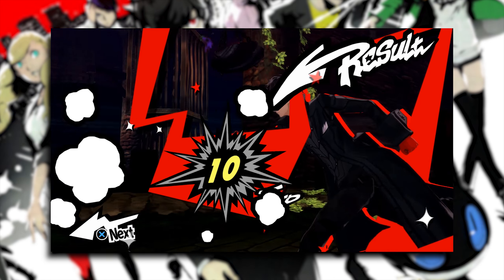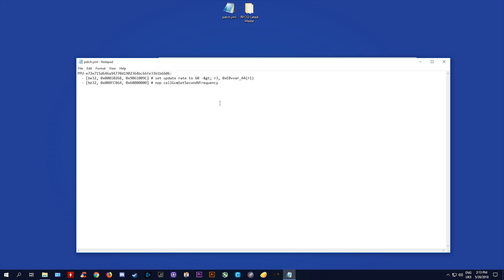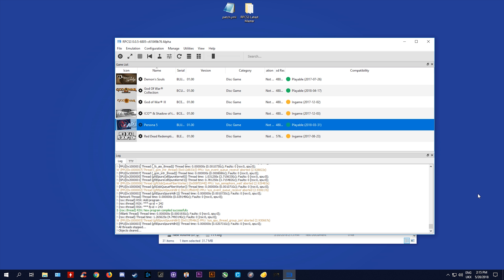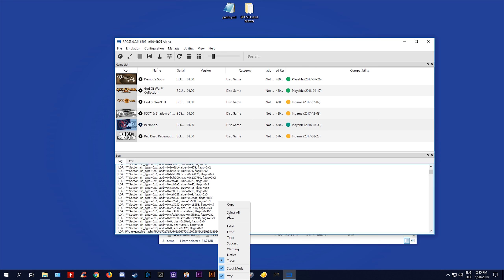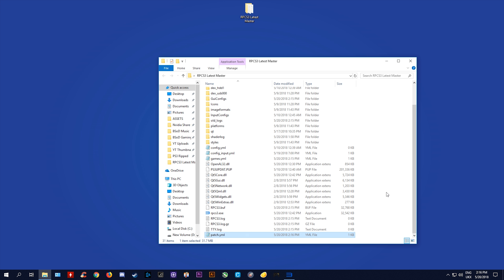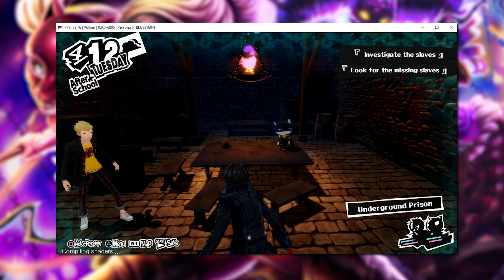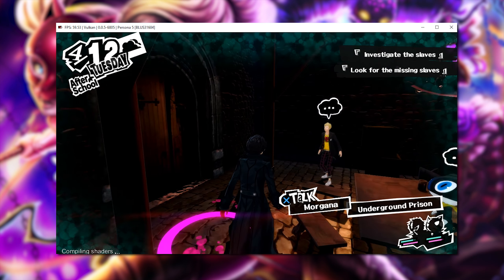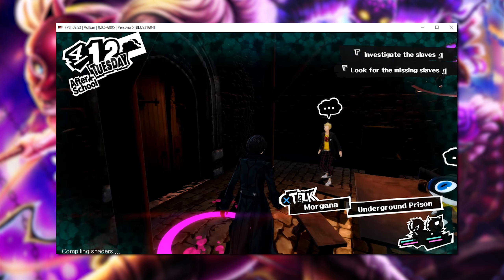RPCS3 [PS3 Emulation] - How to use the Persona 5 60 FPS Patch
How to use the Persona 5 60 FPS Patch, a quick video guide.

► My PC Specs:
16gb DDR4 3200Mhz RAM
GTX980ti 6gb
256gb NVME M.2 SSD